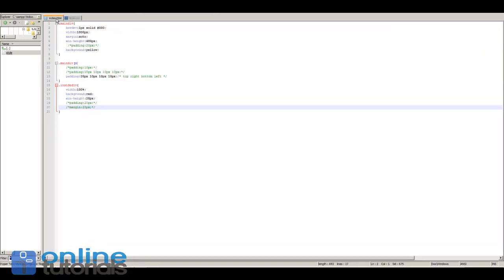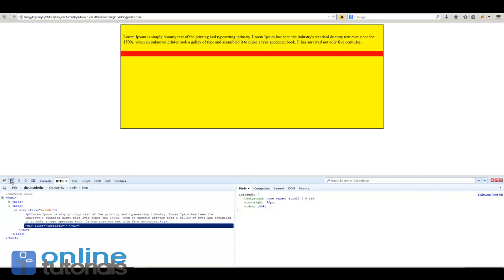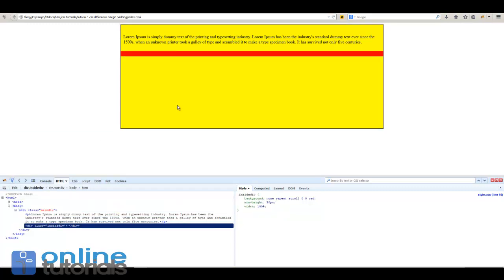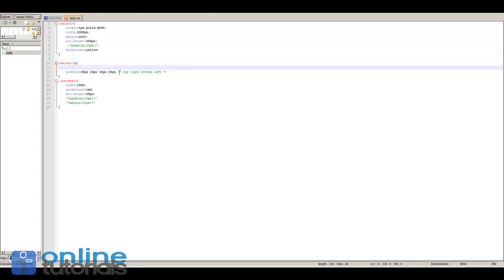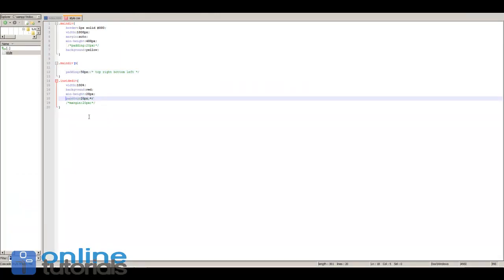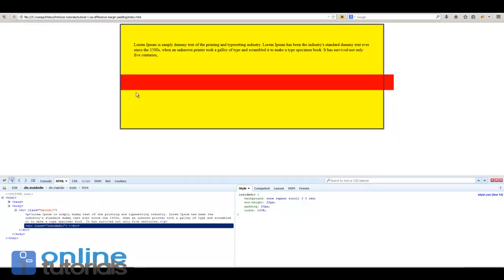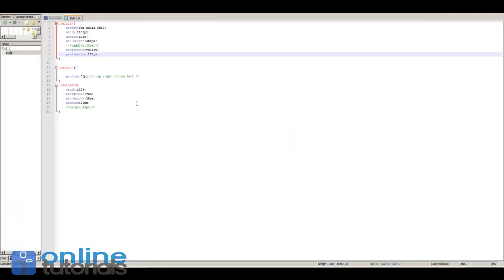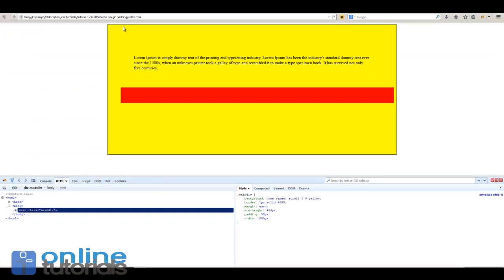Css Tutorials - Difference between margin and padding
Css tutorial  from online-tutorials.org free tutorials.